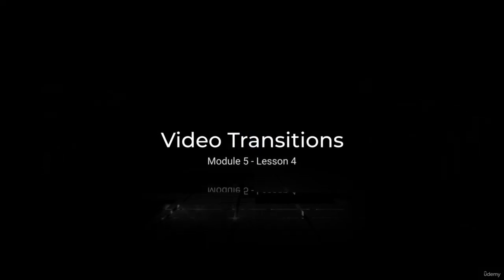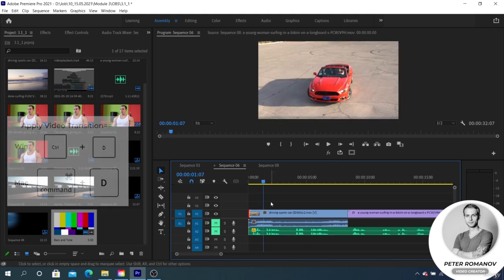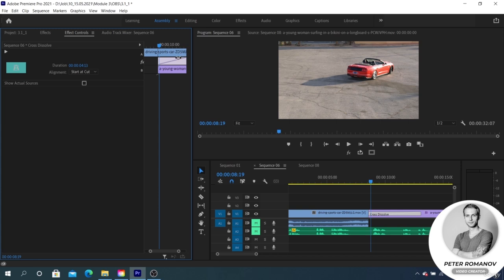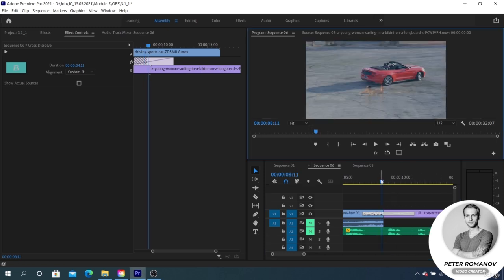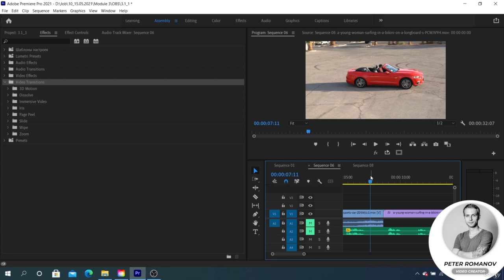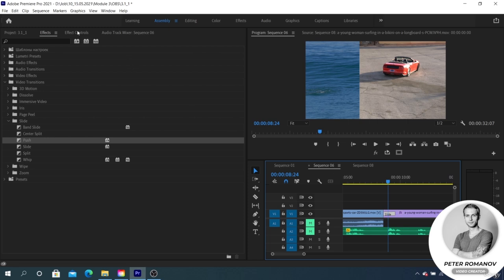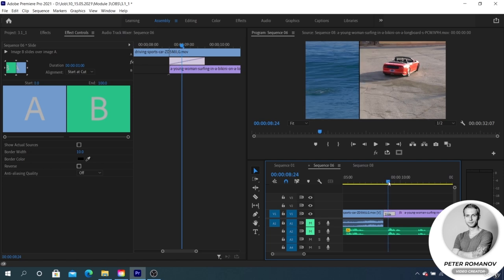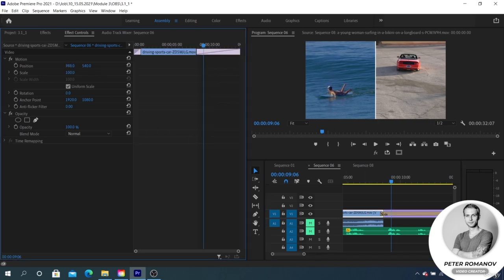037 Video Transitions - Adobe Premiere Pro Video Editing Course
037 Video Transitions - Adobe Premiere Pro Video Editing Course